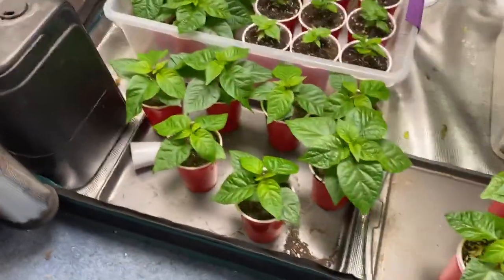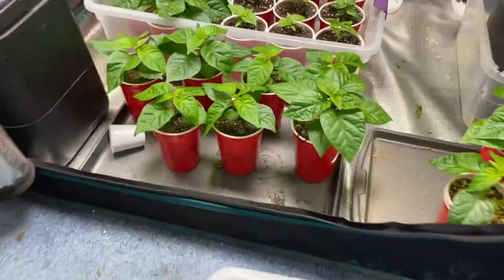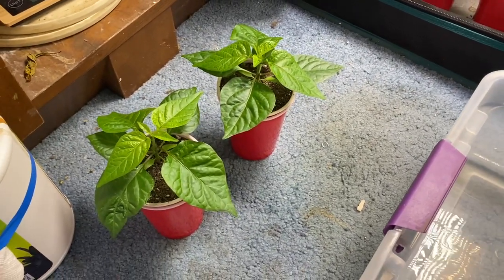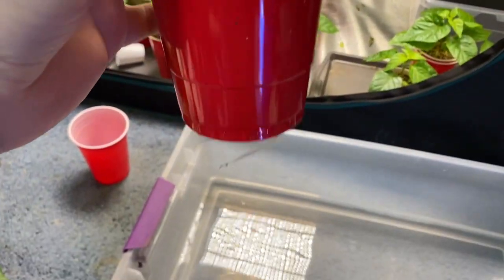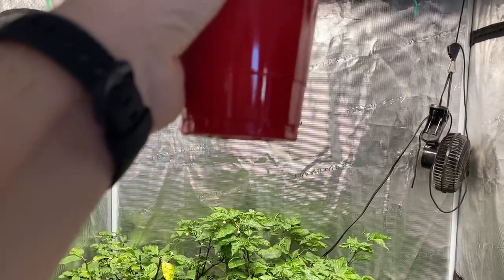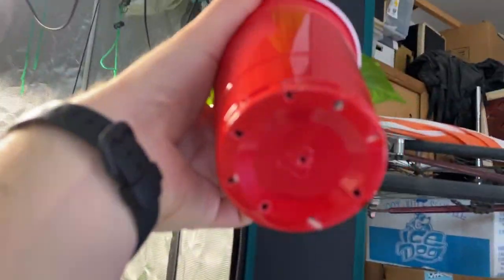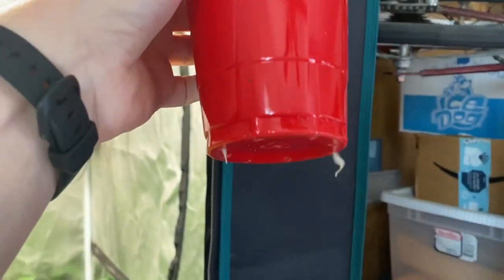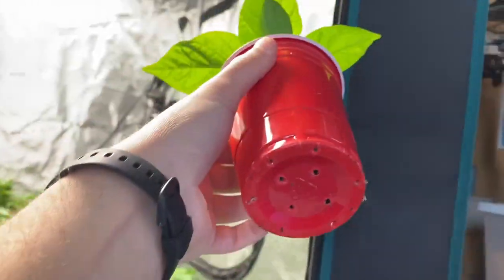Double Cup Method causing Roots to grow further / Kratky style?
Sorry for not many descriptions have been having a busy time